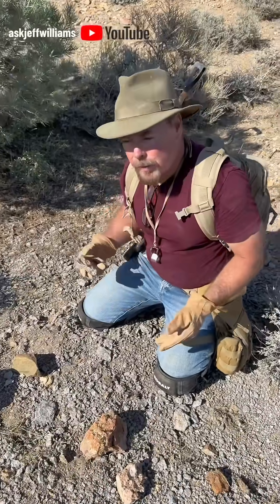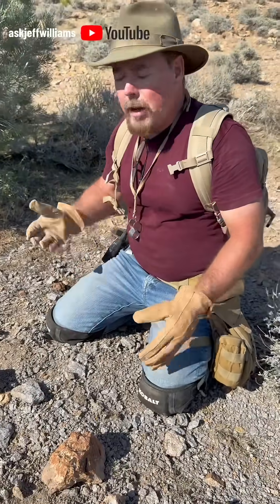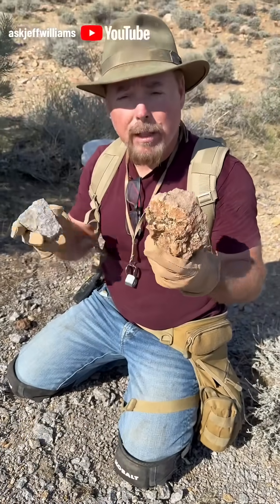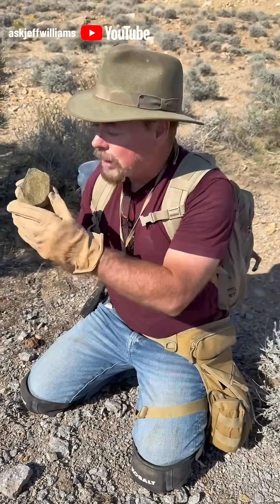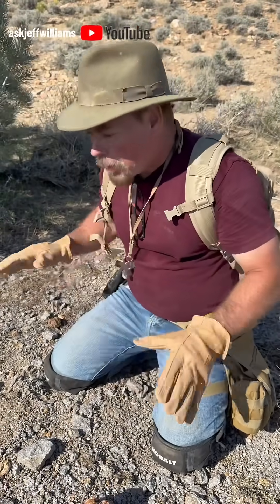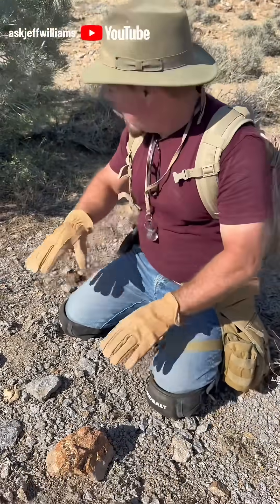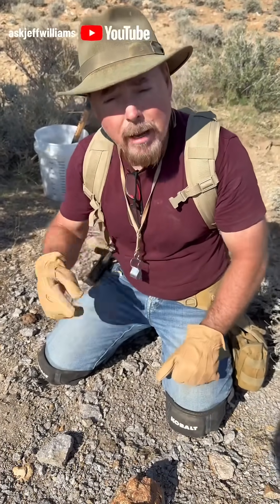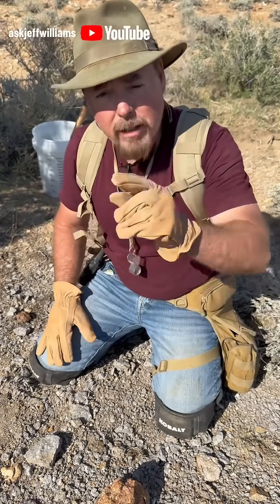Find Gold using these Geology Secrets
Geology is the key to finding Gold both placer and Lode deposits and this is one secret that Geologist use to find it in the field.
💰 We are giving away a Minelab Gold Monster 1000 Metal Detector's, 10 Bags of Paydirt each with a Silver Bar, and a Huge Gold Nugget... so sign-up Now to win.

 ( paid link's )
Gold Panning Equipment :

Mining Tools:
2 mode Light for Hard Hat